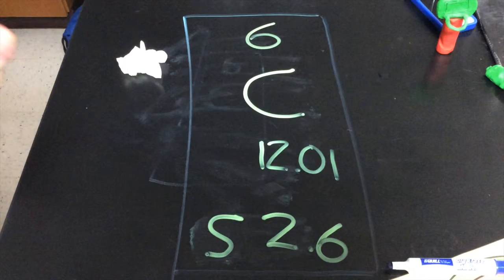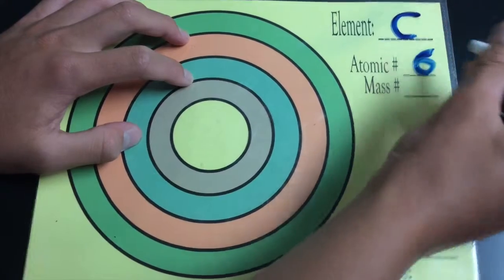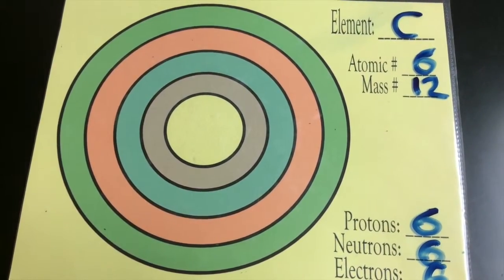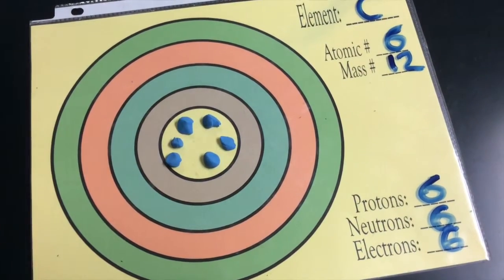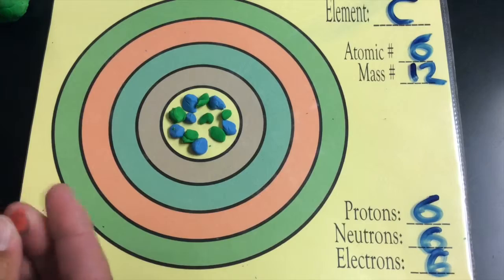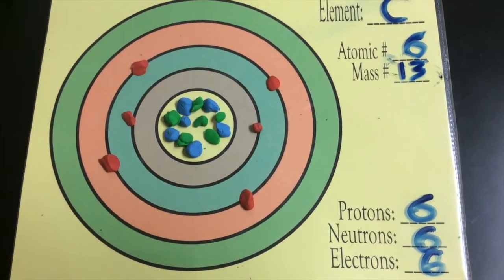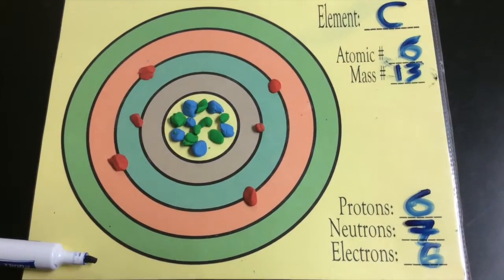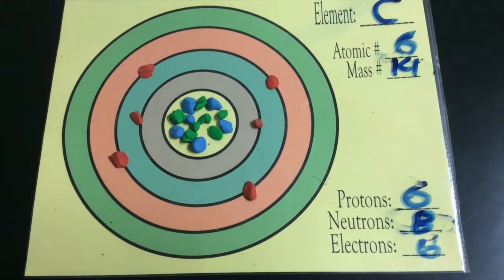Carbon Isotopes'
This video is about Carbon Isotopes'